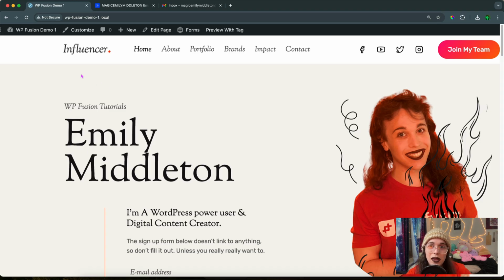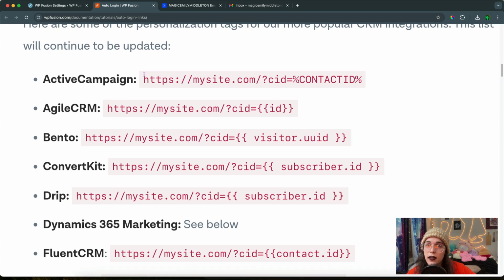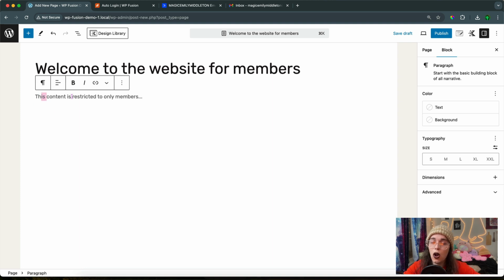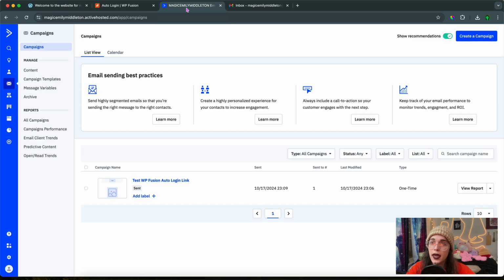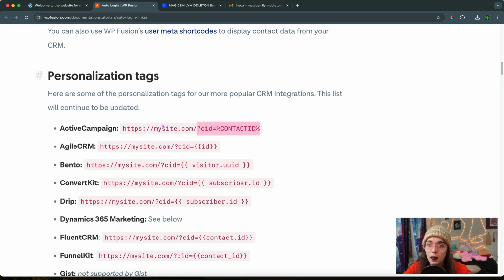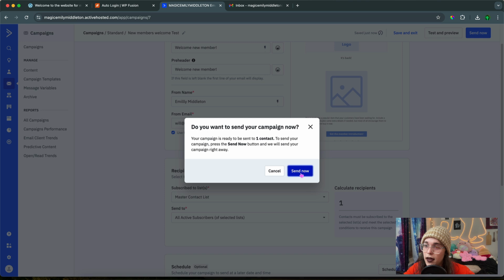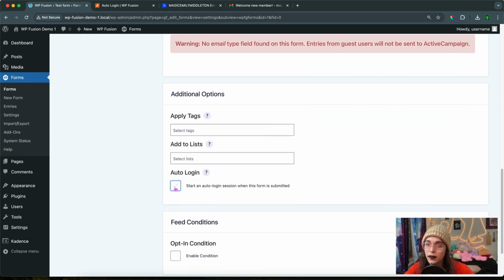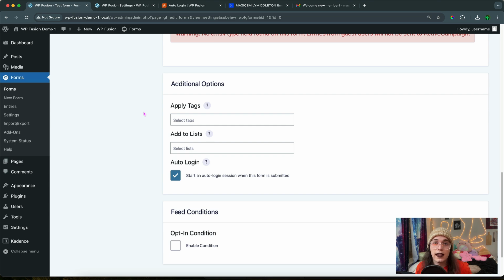How to use a WP Fusion Auto Login Link!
Unlock the full potential of your WordPress site with Emily Middleton from WP Fusion. 🔥 In this video, we show you how to use your WP Fusion Auto Login Link. Try WP Fusion for Free Today!

1️⃣ Where to Select AutoLog In
2️⃣ How to create WP Fusion Personalization Tags
3️⃣ Set Up Auto Log In Link in Email
4️⃣ Submit Form for Immediate Login

Check out our blog to find more guides and reviews to harness all the power of WP Fusion.

Join 5,000+ businesses who trust WP Fusion to automate their WordPress marketing.

00:00 How to use a WP Fusion Auto Login Link!
00:15 Where to Select AutoLog In
00:46 Select Allow URL Log In
01:15 WP Fusion Personalization Tags
02:04 Welcome to the Website for Members Page
03:00 Set Up Auto Log In Link in Email
06:00 Submit Form for Immediate Log In on Front End of Website Option
07:44 Conclusion and Next Steps